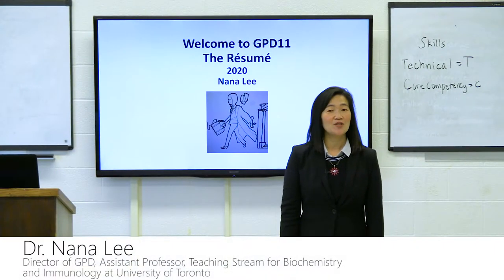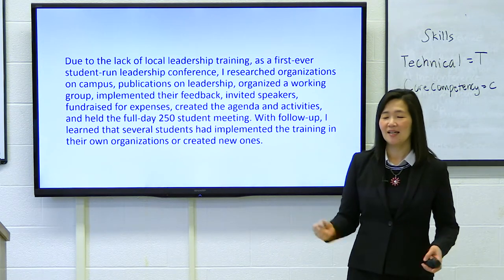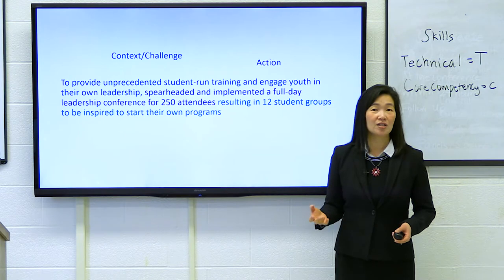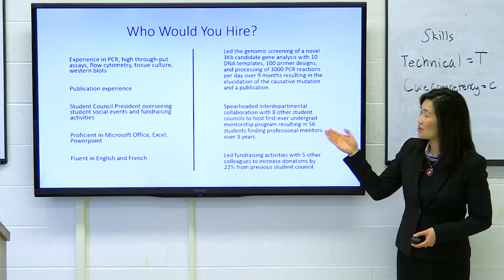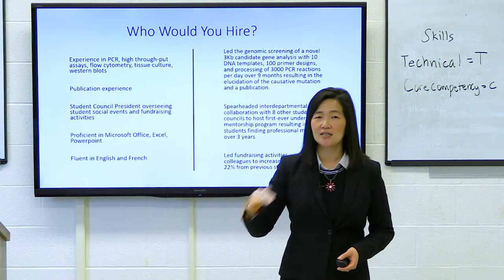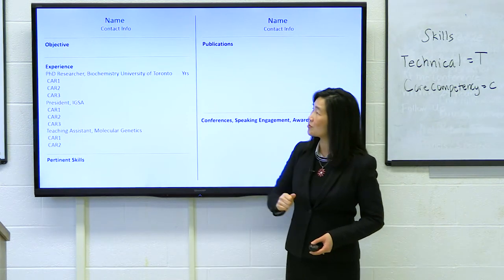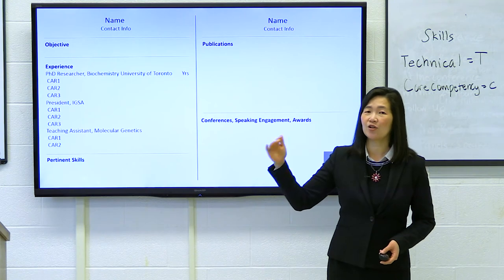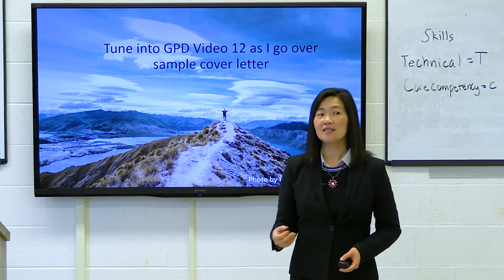GPD11 Storytelling: The Resume